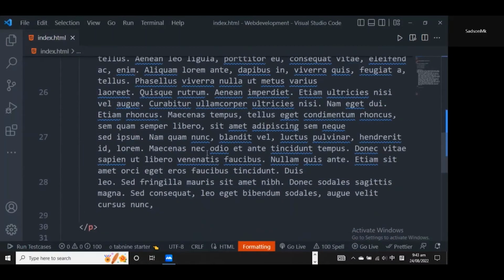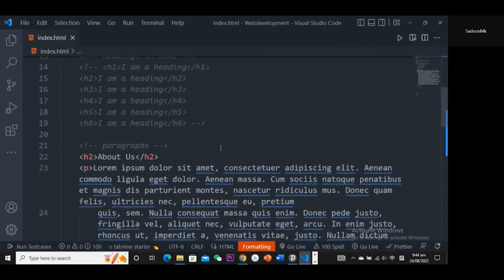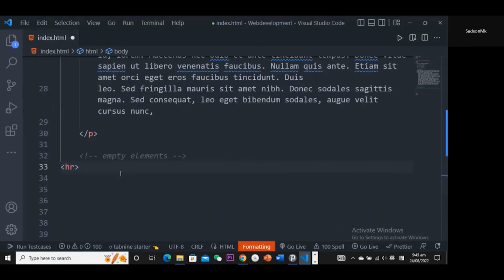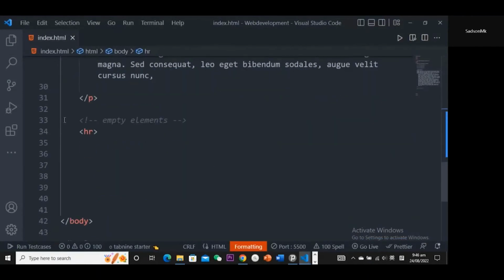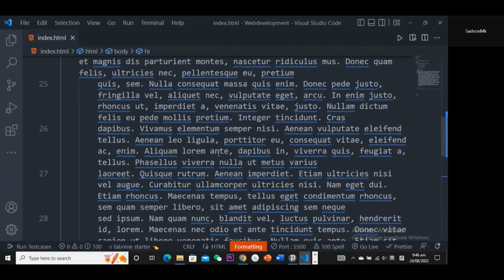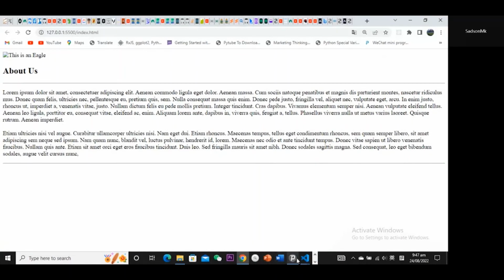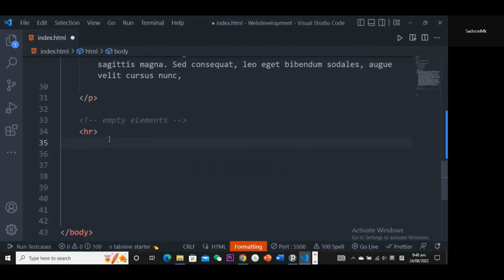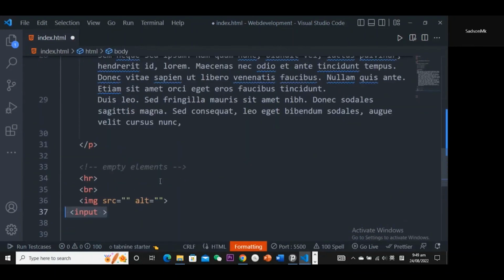HTML Empty Elements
HTML is a markup language that is used to put content onto a web page. It uses elements to insert the content. These elements can be grouped into Container elements and Empty elements. In this video we focus on Empty elements in HTML.